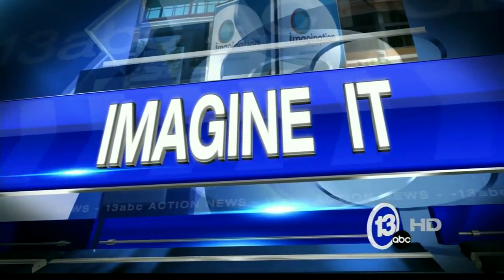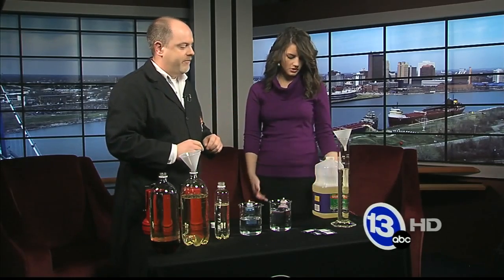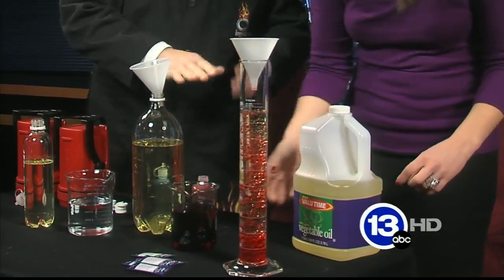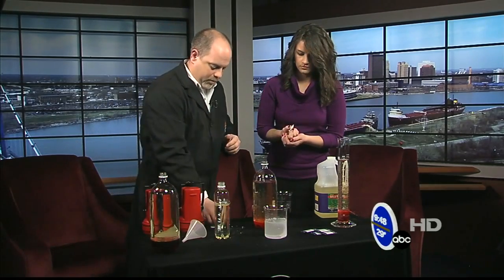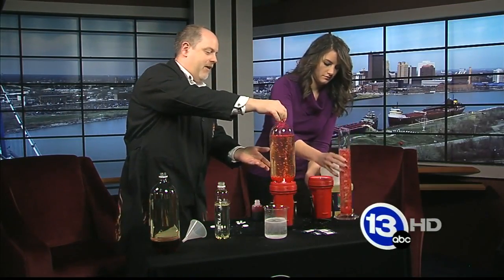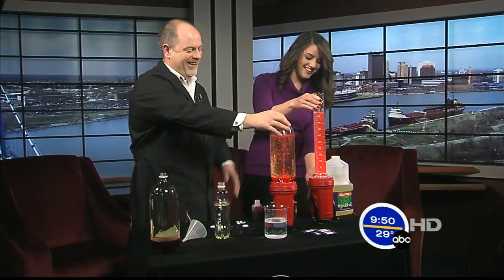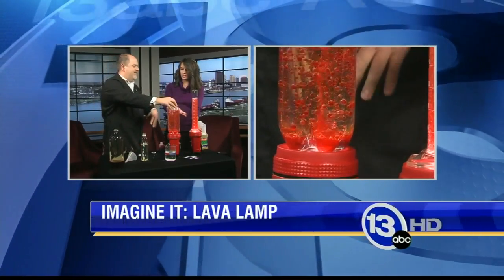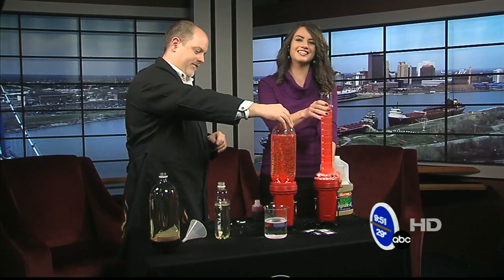How to Make a Non-toxic Lava Lamp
What could be more cool than making a lava lamp with stuff you already have? With just a few items from your kitchen you can create a bubbling version of a lava lamp. To get started gather up some vegetable oil, water, food coloring, a plastic bottle and some effervescing (the bubbling kind) antacid tablets.